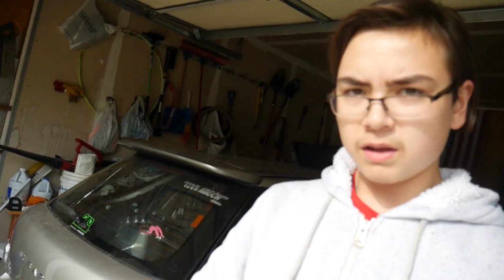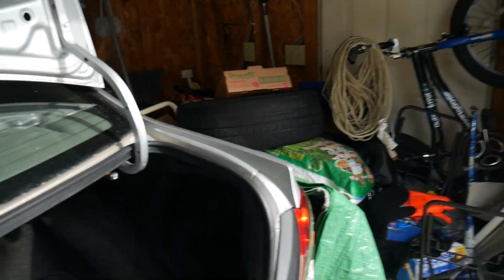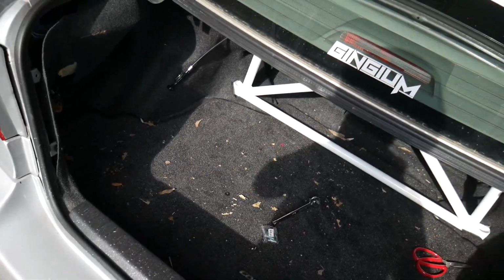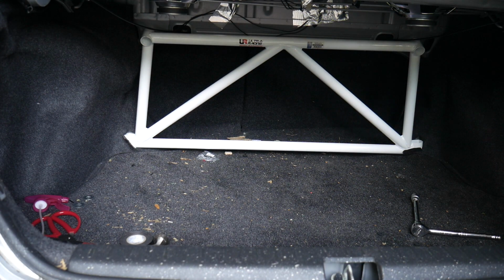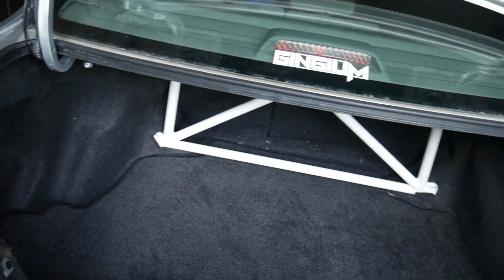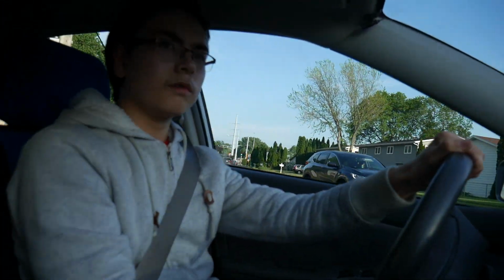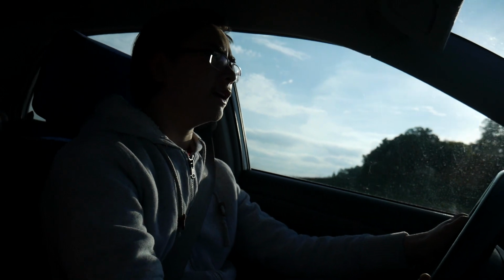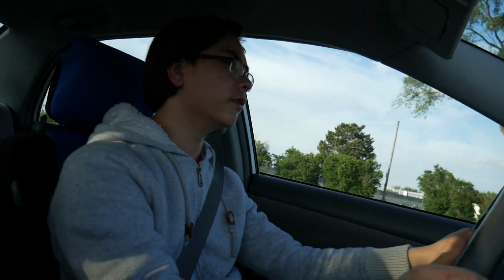4 Point Strut Bar For The Corolla! (Ultra Racing)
In this video, we bring the Corolla back for one of it's final handling mods, by installing a 4 point rear strut bar from Ultra Racing, then, we go for a short test drive to see if it makes a difference!